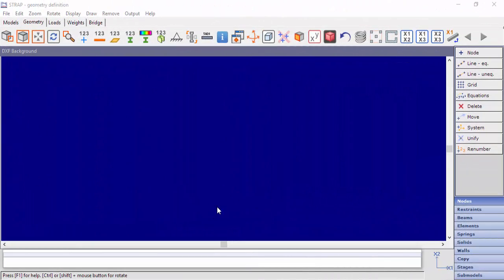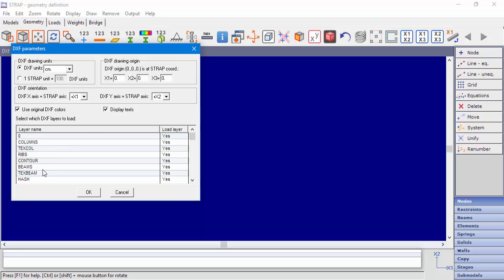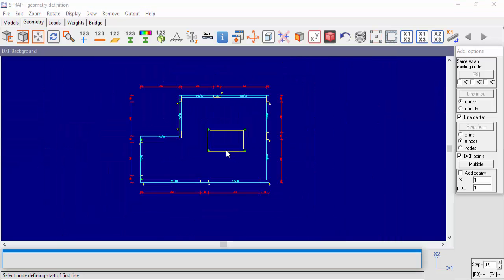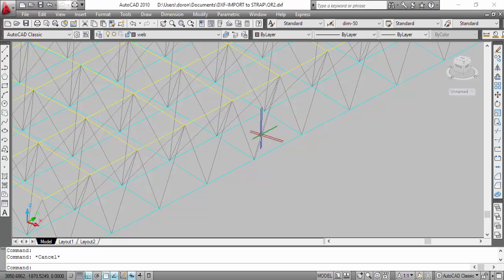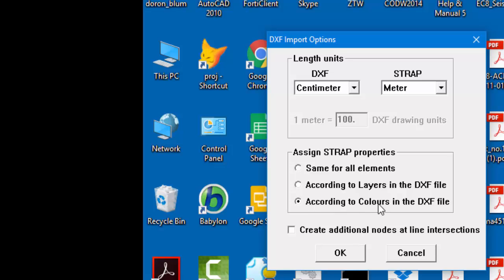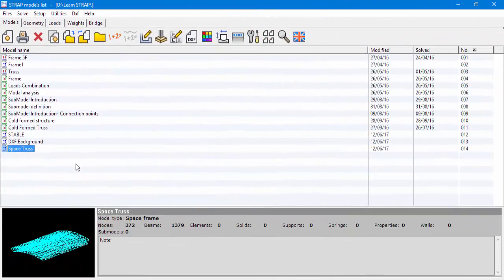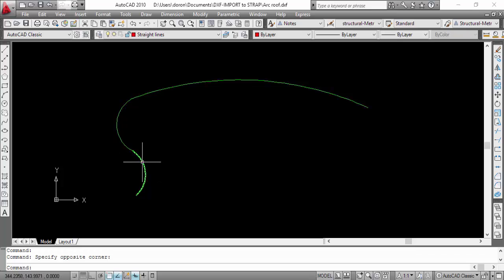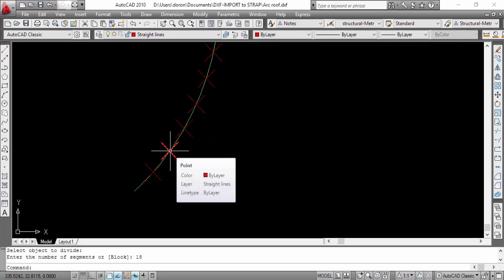DXF Import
How to import a DXF CAD file to STRAP.